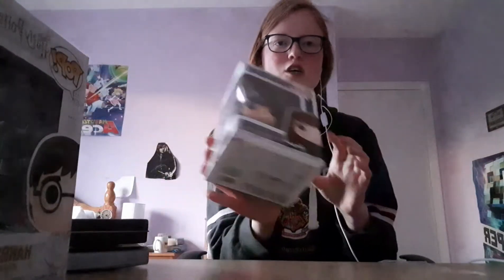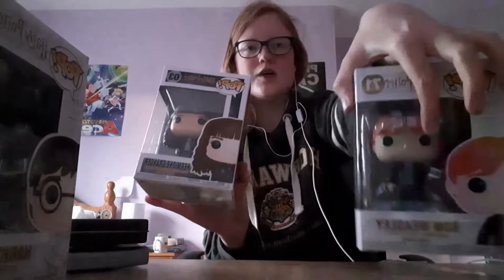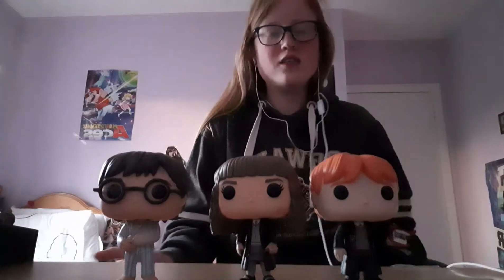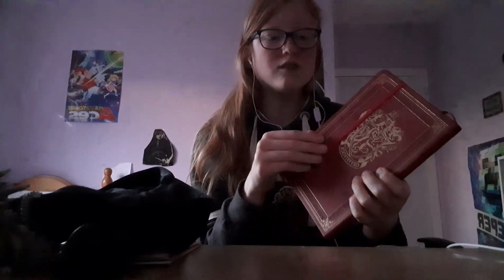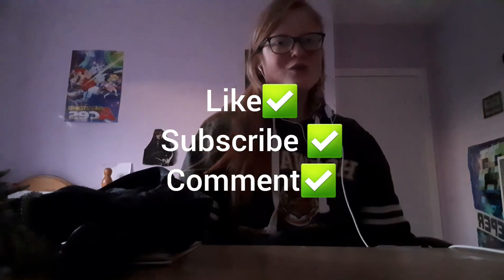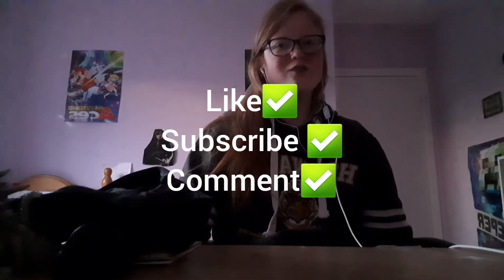My Harry Potter collection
In this video I show you all of my Harry Potter collection.

Like this video with your elbow.

Hope you enjoyed and have a happy Thursday.